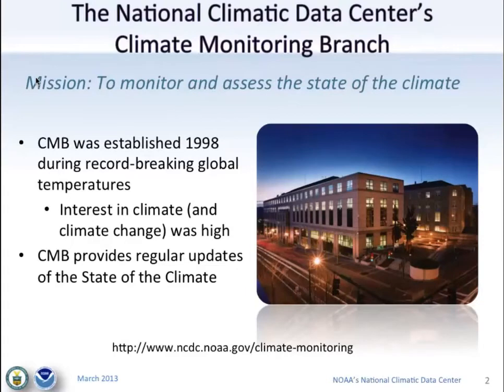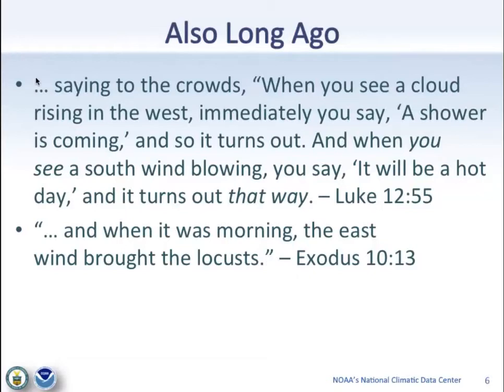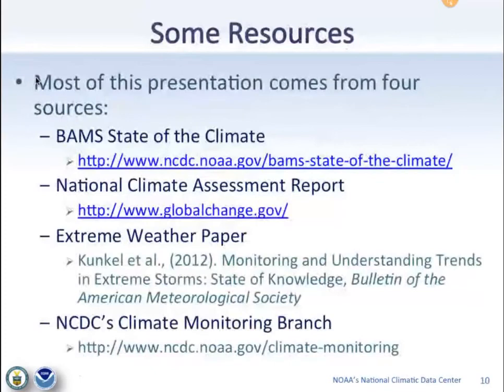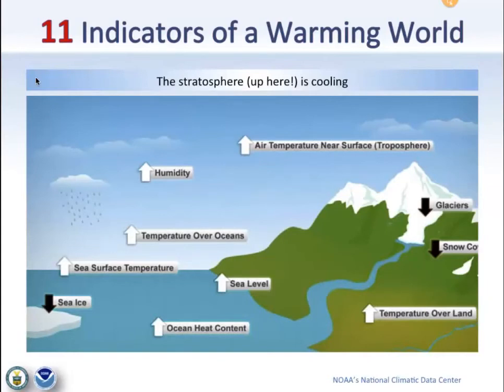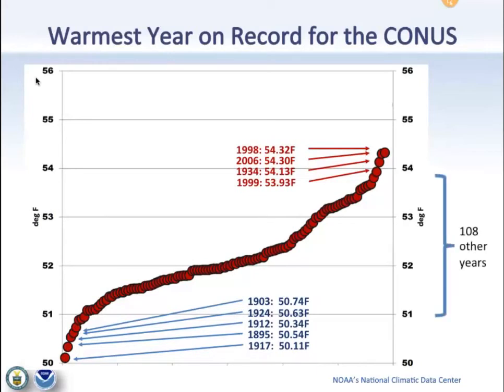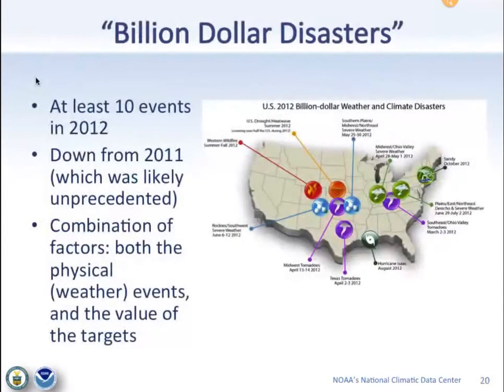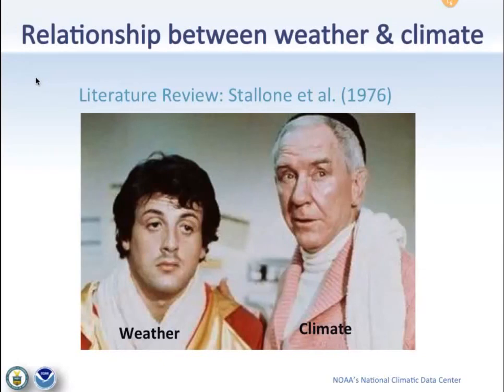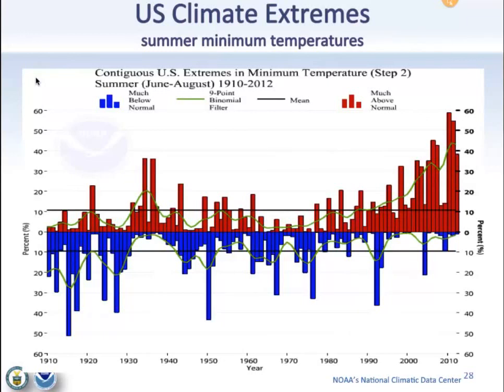Frost and Freeze Workshop Why Climate Data Matters 1